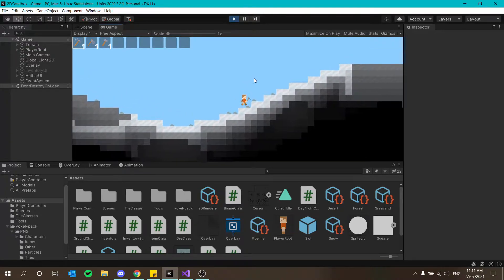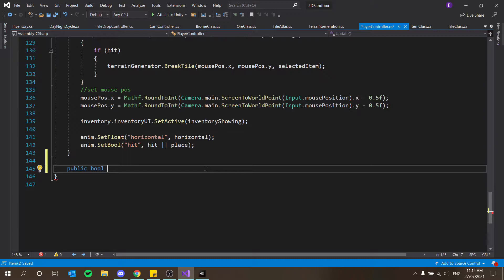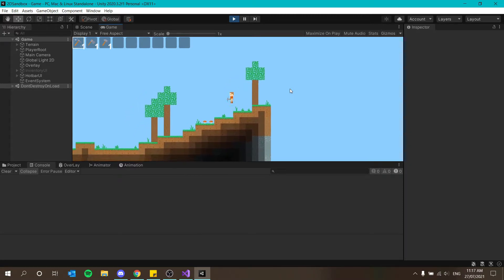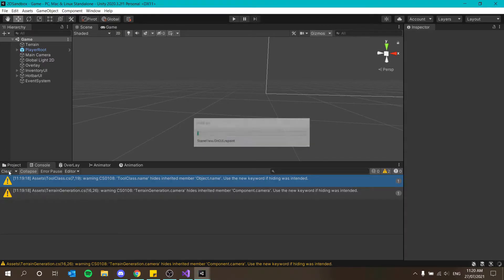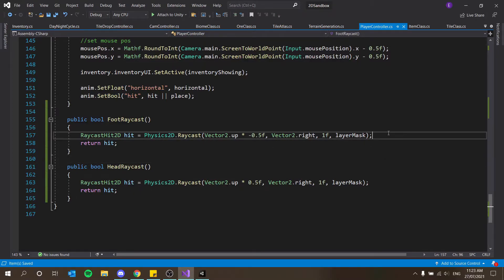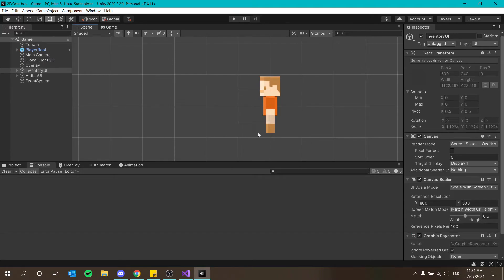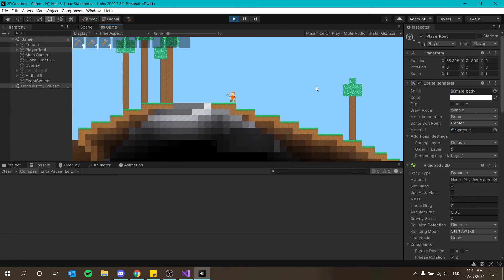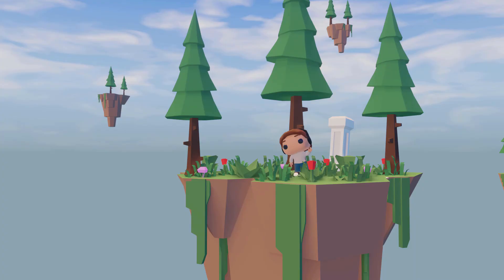How To Make A 2D Game Like Terraria / Minecraft in Unity - Autojump! #21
How To Make A 2D Game Like Terraria / Minecraft in Unity! In this tutorial, I teach you how to make a 2D sandbox game like Minecraft or Terraria in Unity! It's easy to follow even for beginners as we go through how to generate terrain with Perlin Noise, animations, player movement, tiles and an inventory system!
Today we use Raycasting to create a nice autojump script which lets our player jump over single blocks and increase mobility!